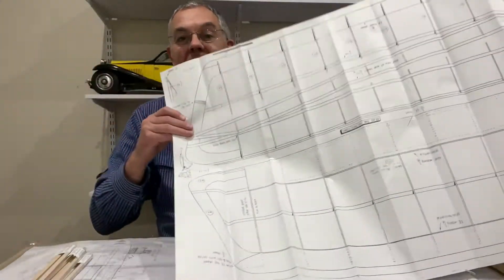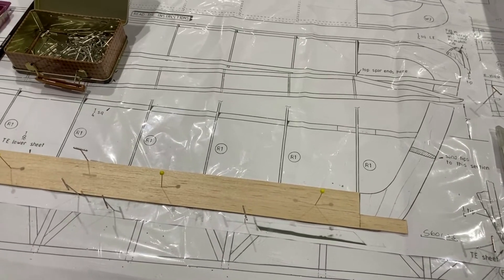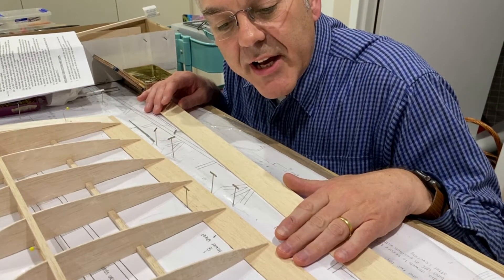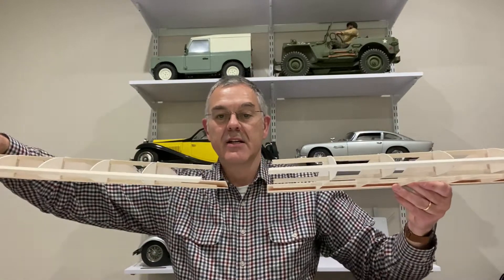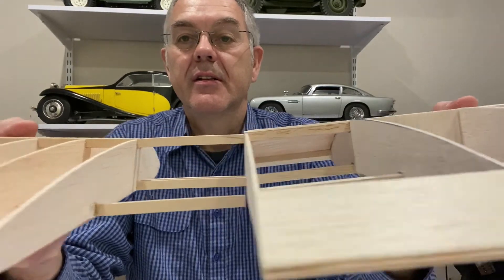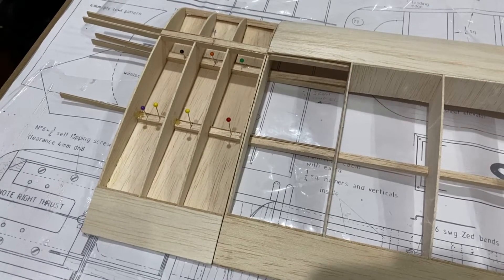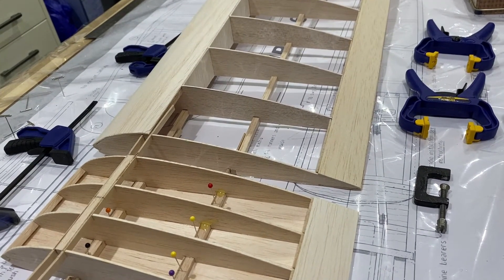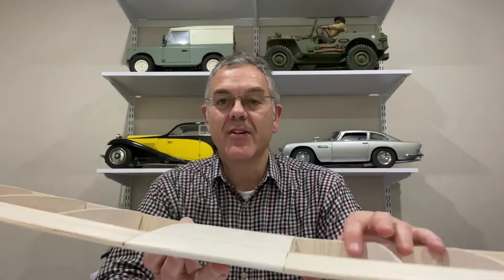Building the Ben Buckle Super 60 Part 6 - the wing!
This video shows the construction of the wing for the Ben Buckle Super 60 vintage RC plane.